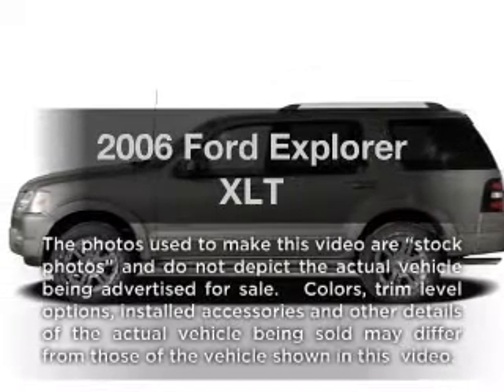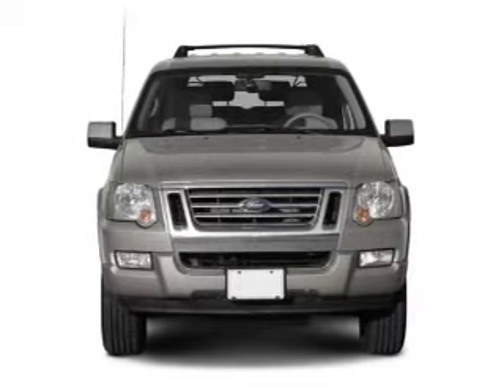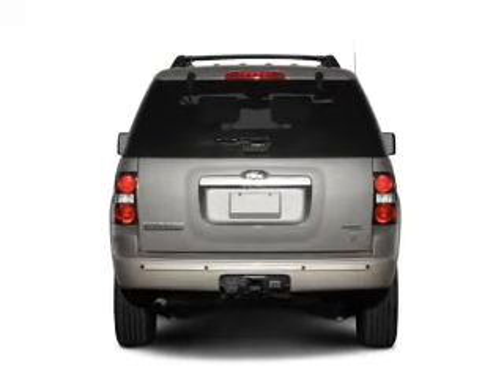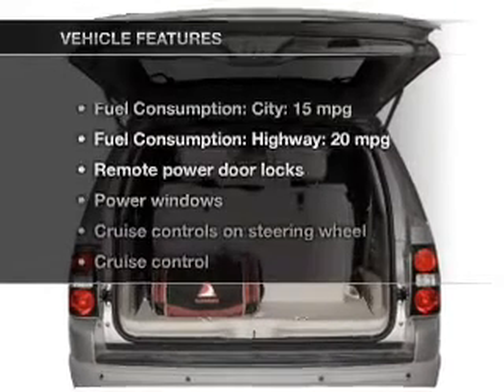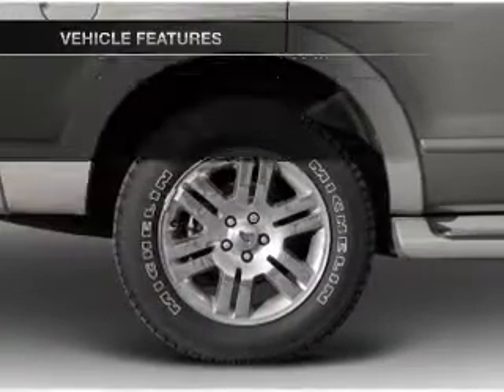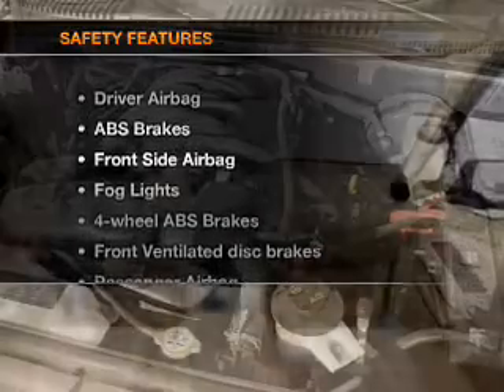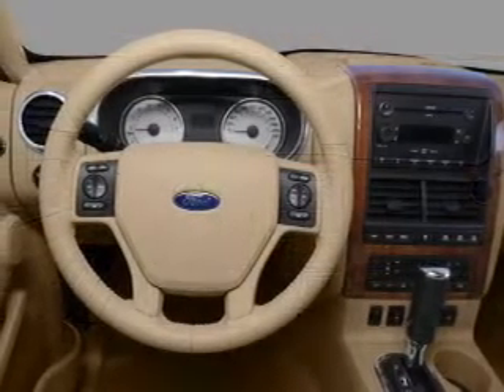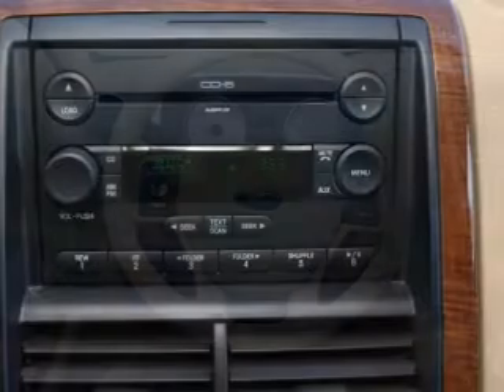2006 Ford Explorer - Issaquah WA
Year: 2006
Make: Ford
Model: Explorer
Trim: XLT
Engine: 4.0 liter 6 cylinder 12 valve
Transmission: 5-Speed Automatic
Color: Gray
Mileage: 124500
Address:
1500 18th Avenue South